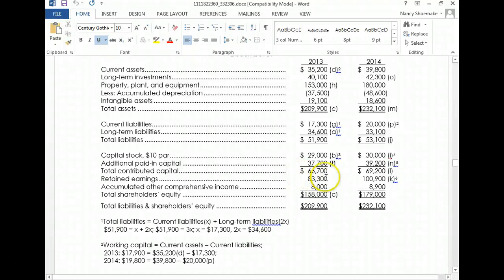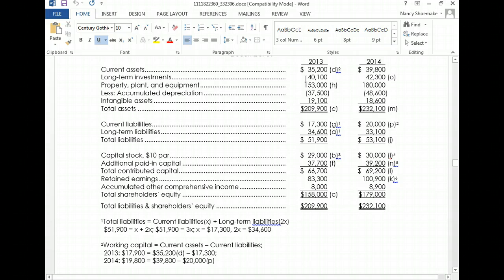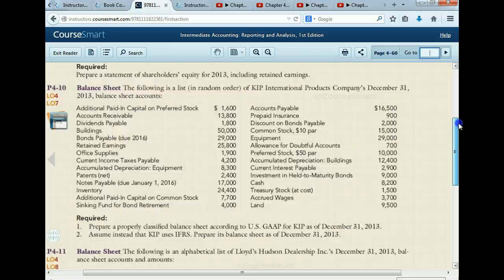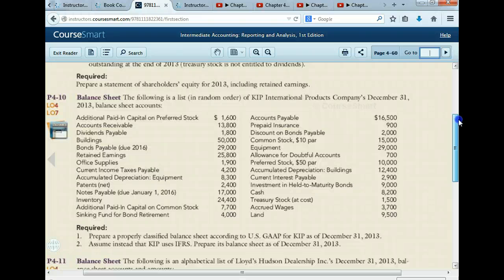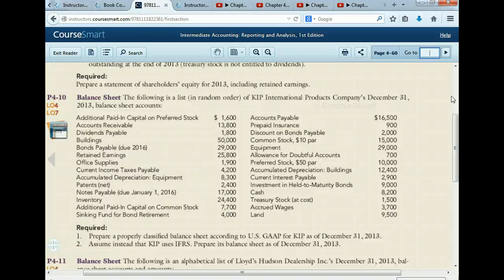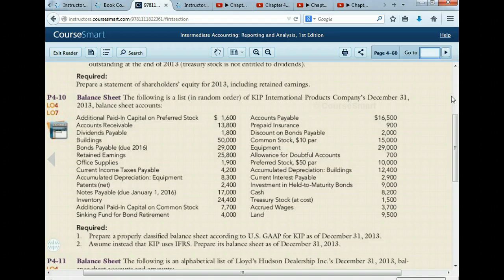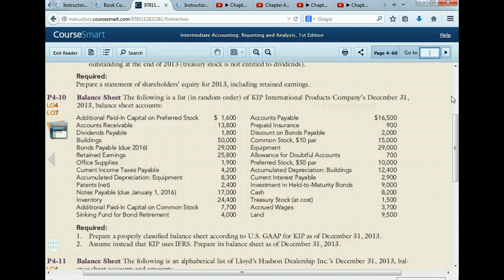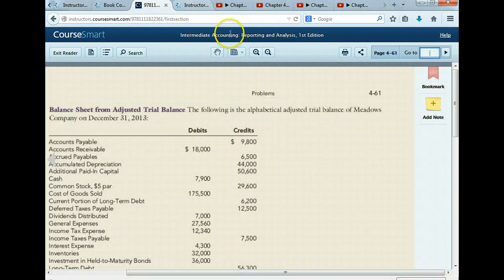Chapter 4 Lecture - Part 8